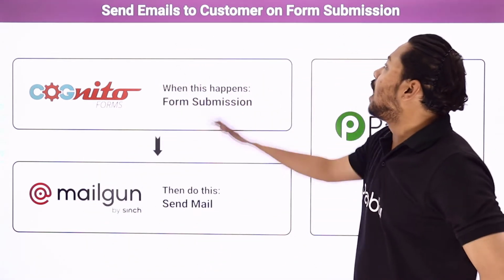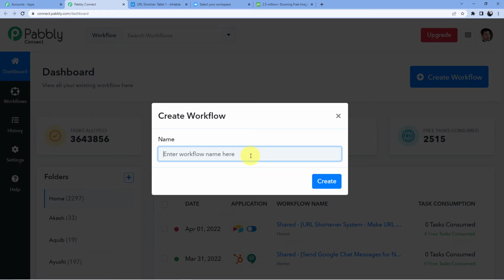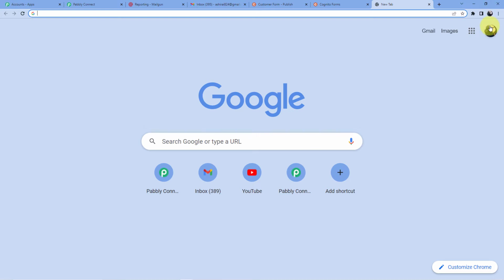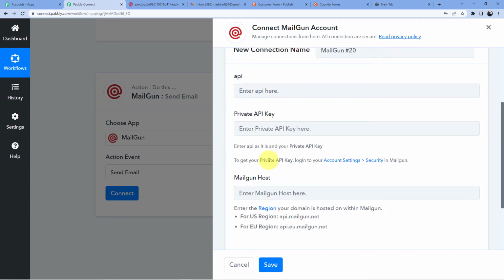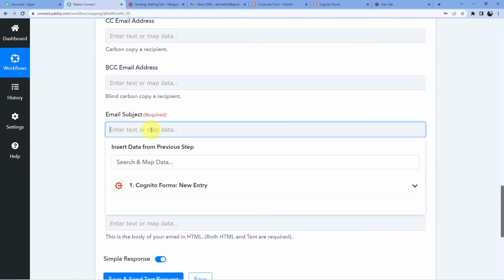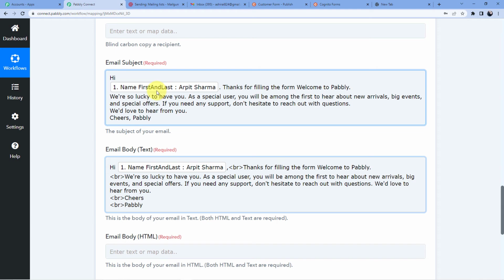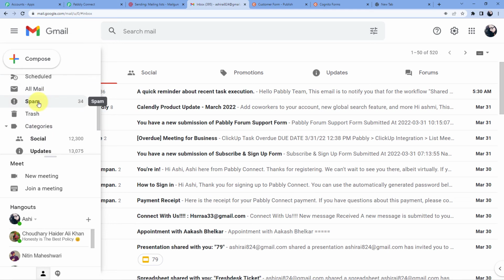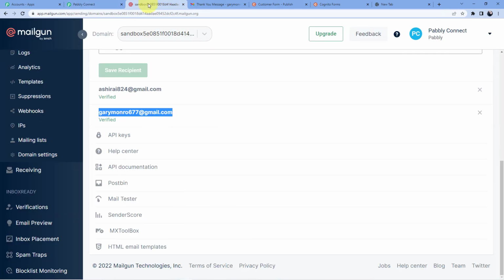Send Emails to Customer on Form Submission - Cognito Forms to Mailgun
In this video, we will learn Cognito Forms Mailgun integration, where you can learn to add user in constant contact on cognito forms submission with the help of Pabbly Connect.